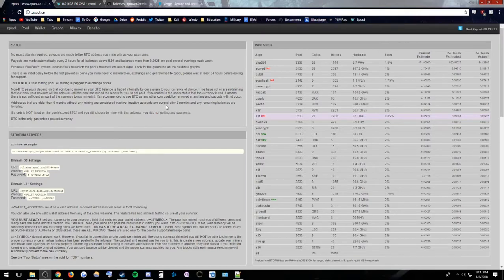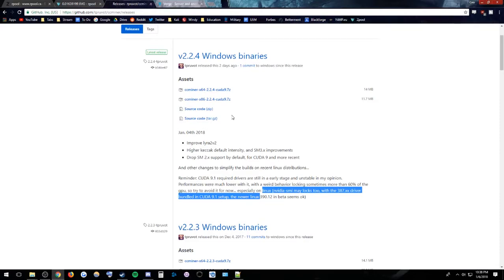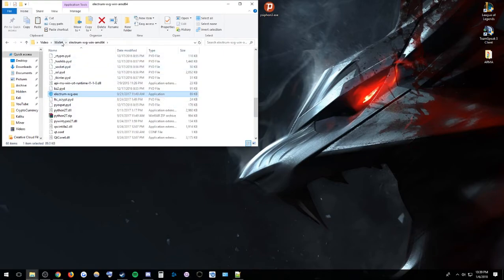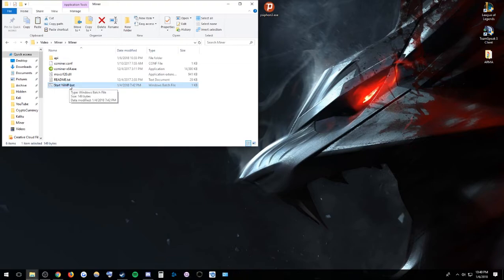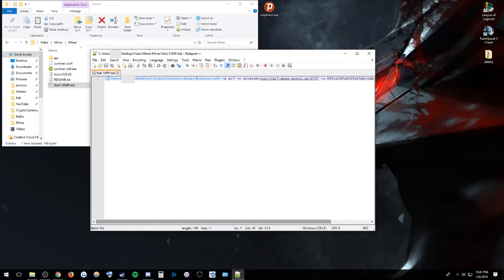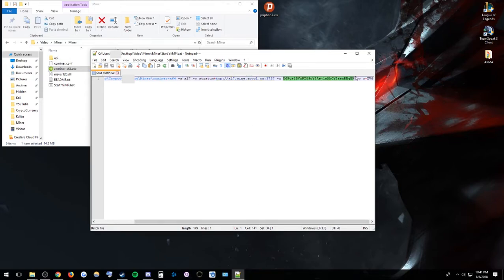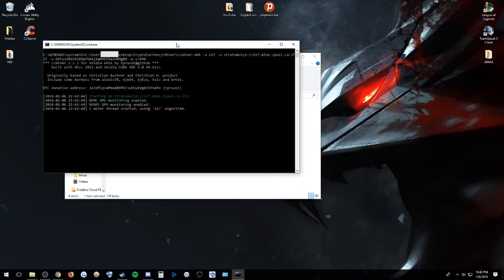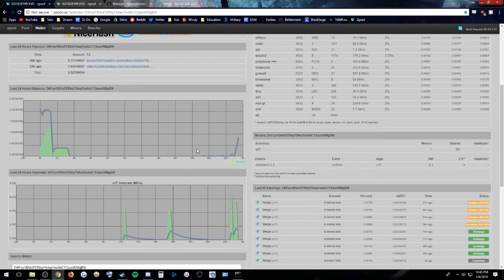HOW TO MINE XVG ON NVIDIA CARDS IN 5 MINUTES! 2018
If you liked the video, be sure to like it! Today I will teach you how to mine XVG/Verge Currency on an NVIDIA Card in 2018 IN 5 MINUTES!

Sorry for the weird quality, OBS decided to record it in 720p, not 1080.

TIMESTAMPS:

Download miner: 0:50
Installation of miner: 1:36

WHAT YOU NEED TO PASTE:

C:\Users\Vigilant\Desktop\CryptoCurrency\Miner\ccminer-x64 -a x17 -o stratum+tcp://x17.mine.zpool.ca:3737 -u D6Fys1BVuPZ89qY5Aej1mAhCY2asnRMgBN -p c=XVG

**EDIT C:\USERS\VIGILANT\ETC TO WHERE YOUR MINER IS LOCATED,

CHANGE THE NUMBERS/LETTERS AFTER -u TO YOUR XVG/VERGE RECEIVING ADDRESS FROM THE WALLET